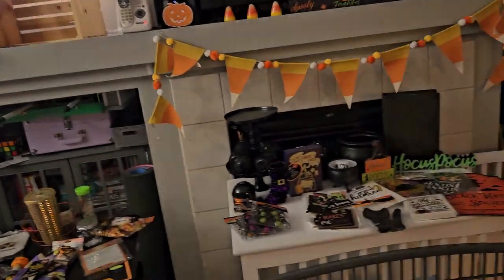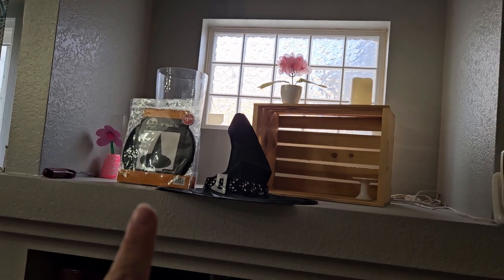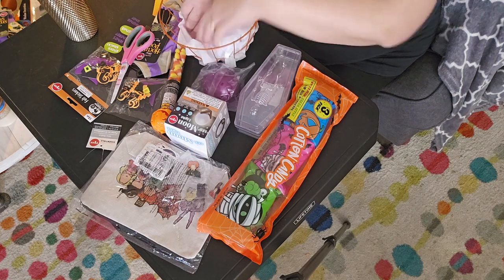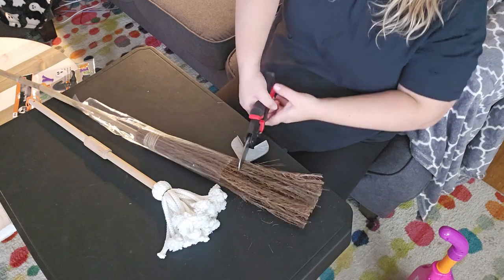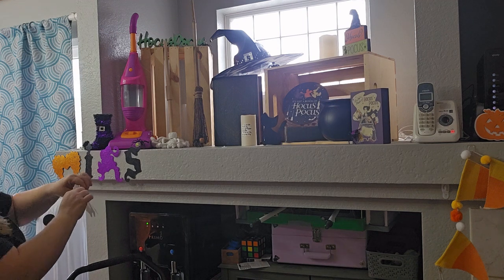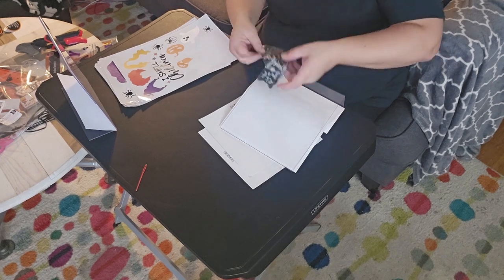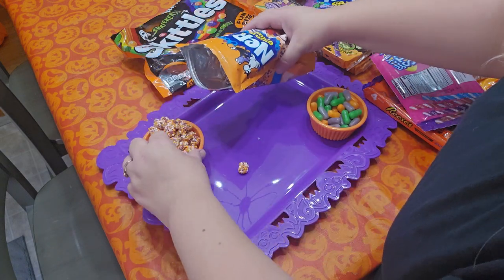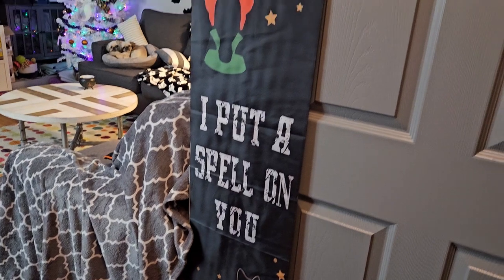HOCUS POCUS MOVIE WATCHING PARTY// PREP WITH ME// WALK THROUGH// DOLLAR TREE SUPPLIES!!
A Hocus Pocus movie watching party with my youth group.  Let's get ready for the party together and see how it all turned out!.  Supplies mostly came from TEMU and Dollar Tree, as well as thrift stores and my stash.

My Mailing Address:
    Amber
    Commerce City, Colorado 80037